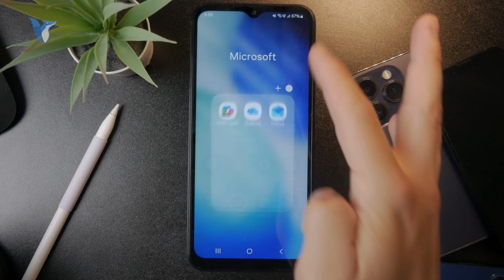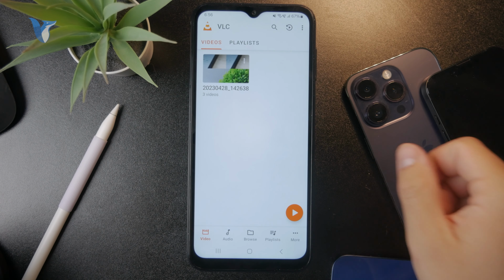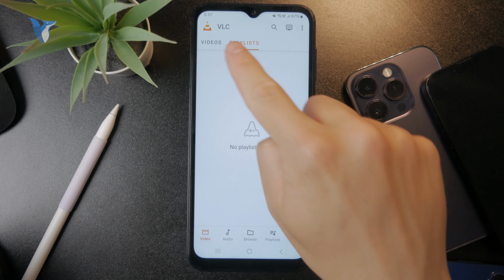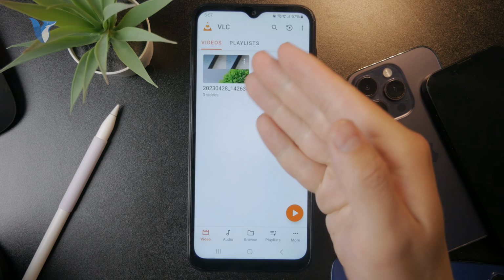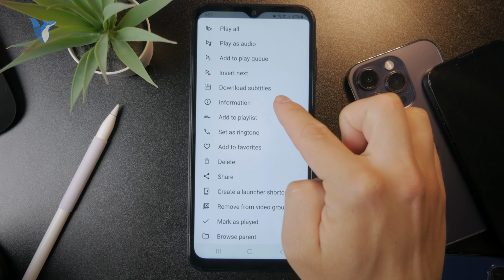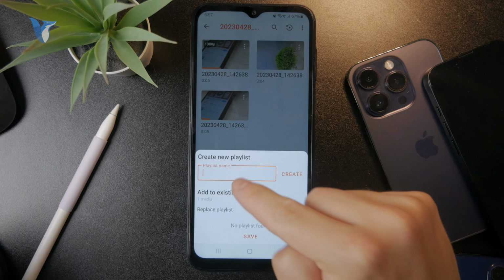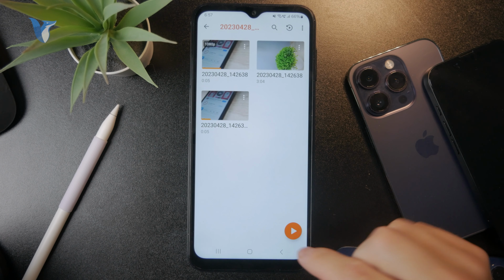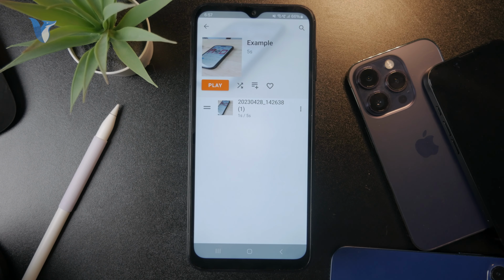How to Create Playlists on VLC Media Player Android (tutorial)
Learn how to easily organize your media library by using the playlist creation tool in VLC for Android to group your favorite songs and videos for continuous, uninterrupted playback.